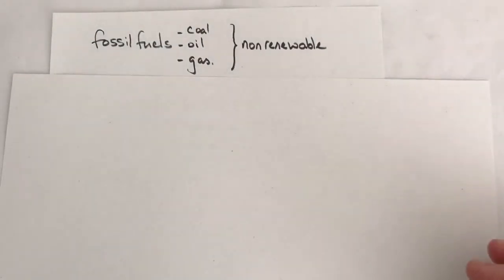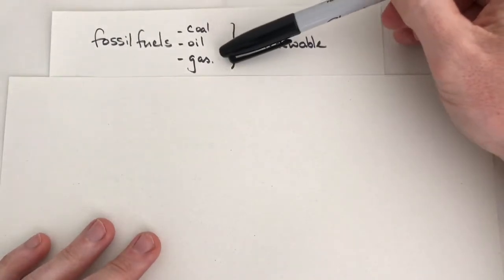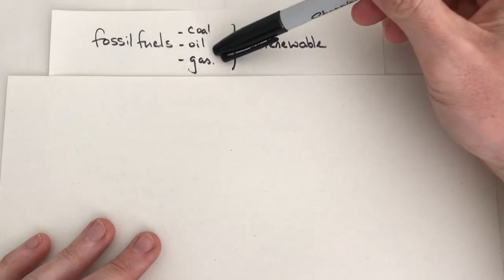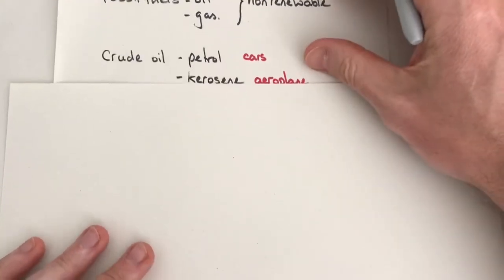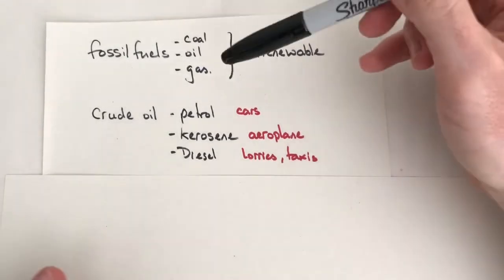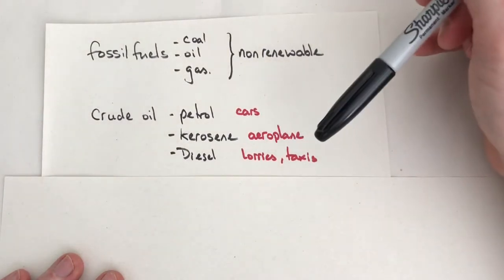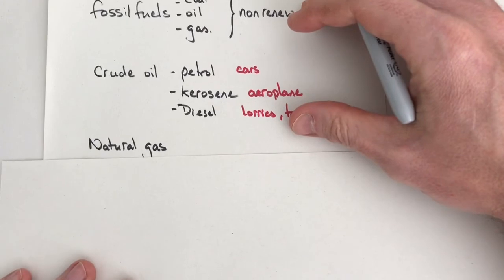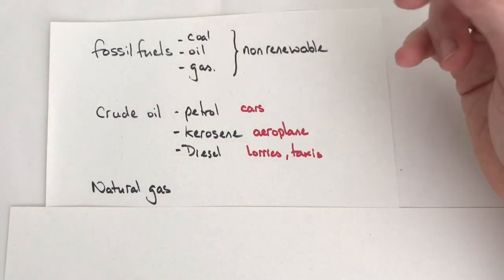8.15 non renewable fuels